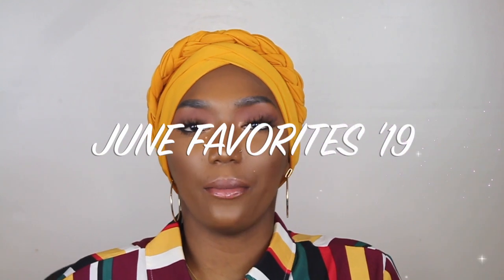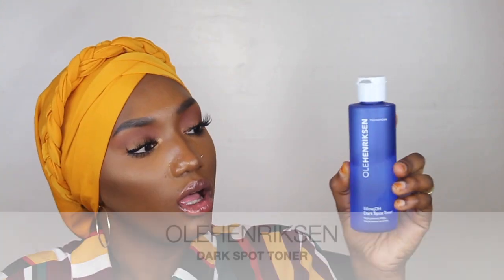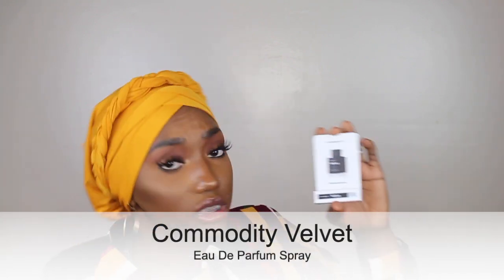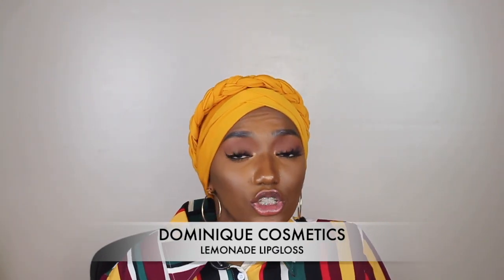JUNE BEAUTY FAVORITES 2019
HEY S SQUAD WELCOME BACK TO THE CHANNEL ITS YOUR GIRL SAINA AKA SAYSAY AND IM BACK WITH ANOTHER VIDEO. IN TODAY'S VIDEO WE WILL BE TALKING ABOUT MY JUNE 2019 FAVORITES. EVERYTHING I MENTION IN THIS VIDEO I WILL MAKE SURE I LIST IT.

OLEHENRIKSEN DARK SPOT TONER

KISS LASH COUTURE NAKED DRAMA

TOO FACED DAMN GIRL! MASCARA

USE CODE: TOO GOOD  TO GET THE FREE MINI SIE IN SEPHORA.COM

Commodity Velvet   Eau De Parfum Spray- COULDN'T FIND IT NOWHERE

DRUNK ELEPHANT MULTIVITAMIN EYE CREAM

FARSALI SKINTUNE BLUR

DOMINIQUE COSMETICS Lemonade Lip Gloss